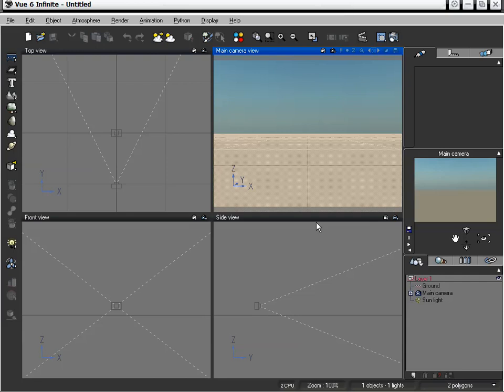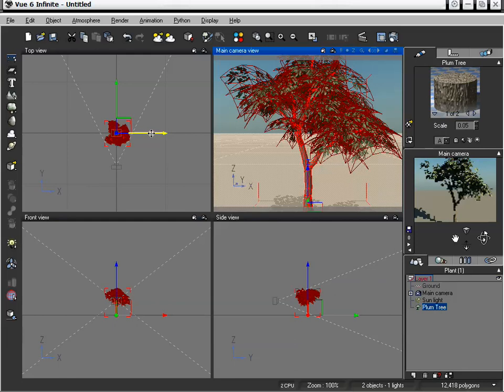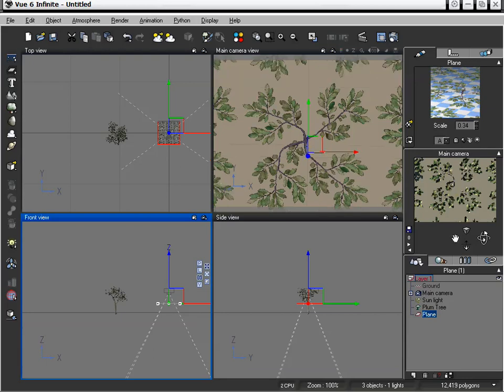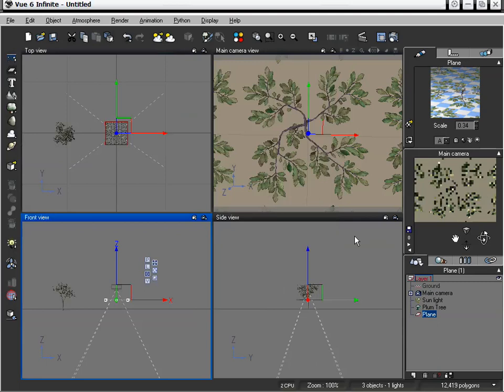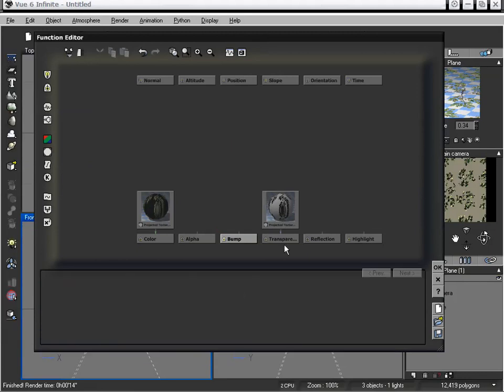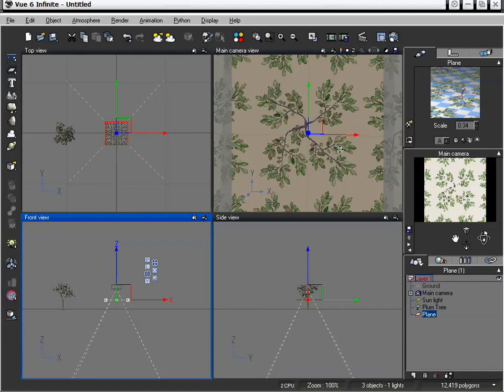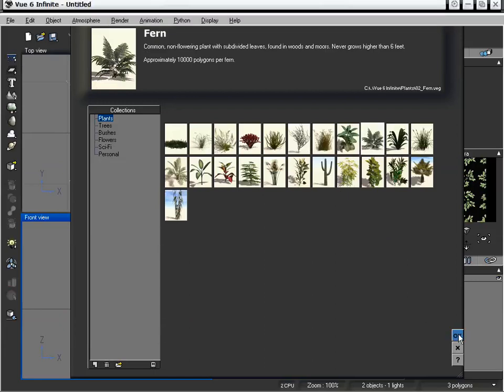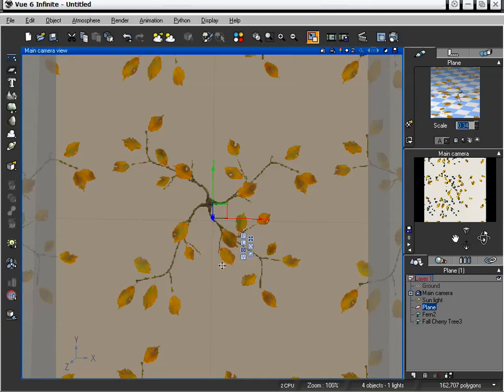Capturing Default Vue Leaf Textures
Vue 6 Custom Plant Creation Vol1